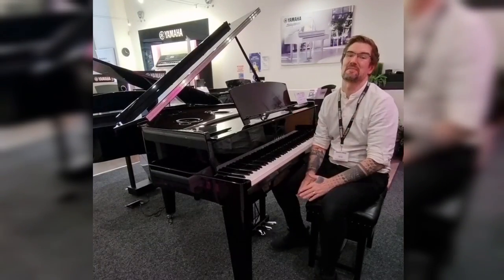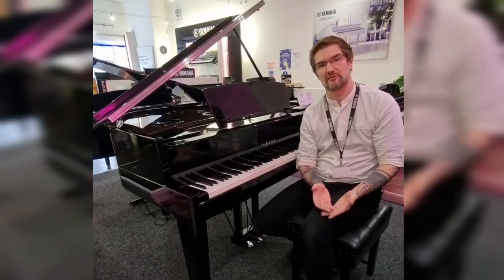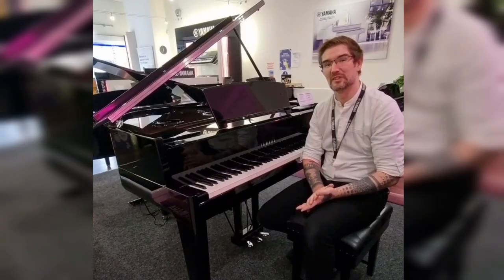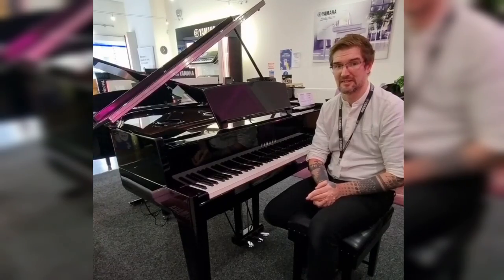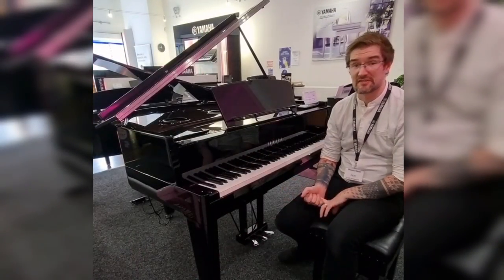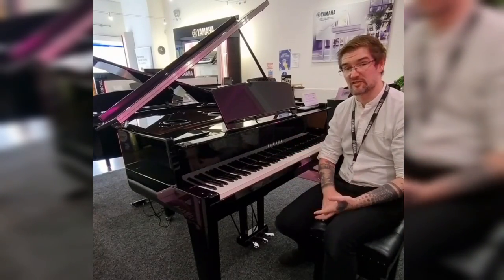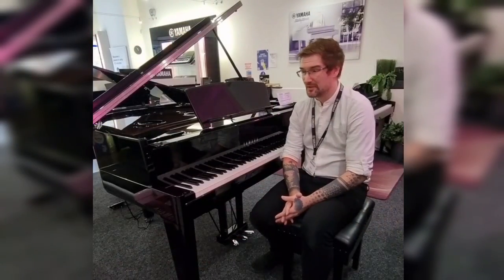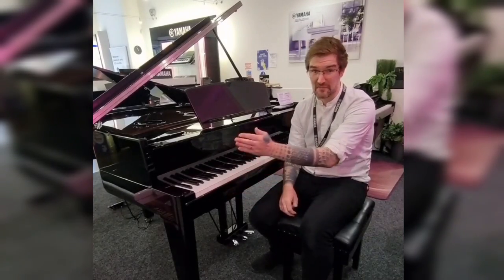Used Yamaha N3x AvantGrand Hybrid Grand Piano | Polished Ebony | Edinburgh Store | Rimmers Music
Here's Pete in Edinburgh showing us around the incredible Yamaha N3x Hybrid Grand Piano

The AvantGrand N3X is unique in the world of digital pianos. Yamaha has drawn on over 150 years of piano-making expertise and combined it with industry leading technology to create the finest digital grand piano ever seen.
The AvantGrand N3X features the sound of CFX, Yamaha’s concert grand, and the Bösendorfer Imperial, the world’s largest and one of the most historic grand pianos. These renowned pianos are characterised by distinctive traits such as power, versatility, subtlety, lightness and mellowness.
The sound of an acoustic piano resonates throughout its entire body. This is replicated by Yamaha’s Tactile Response System (TRS) which focuses on reproducing natural reverberation throughout the instrument.
To express yourself musically, you need to form a physical bond with your instrument. The N3X has natural-feeling wooden keys and a full piano action inherited from Yamaha’s esteemed acoustic concert grand pianos. Beneath your fingers you can sense the same weight and responsiveness and the same scope for expression. To capture every nuance of the action’s movement, Yamaha uses two sensors for each key. One sensor gauges exactly how deeply and how long a key is pressed. The second sensor measures the timing and strength of the hammer movement. This information is instantly translated into a beautifully authentic sound reproduction. The more you play, the more you find yourself becoming one with the piano.
Quite simply the very best digital piano there has ever been!!
Pete, Edinburgh